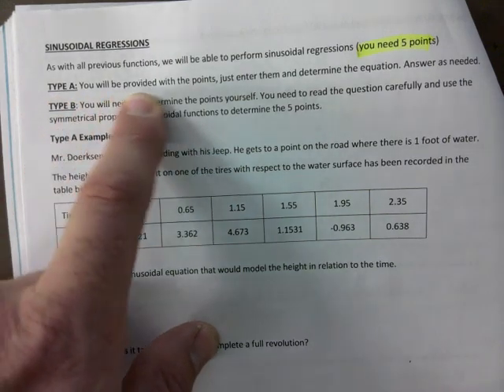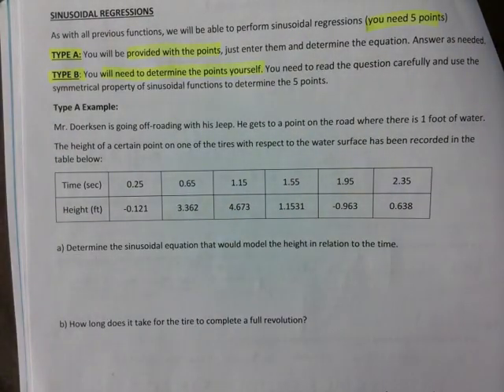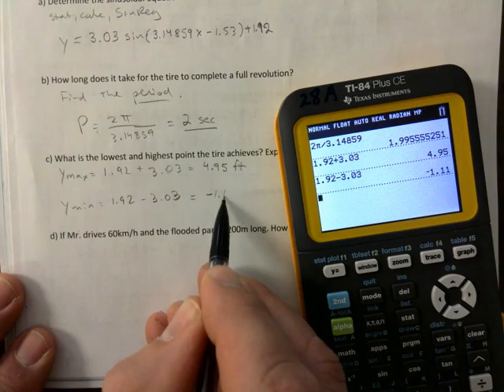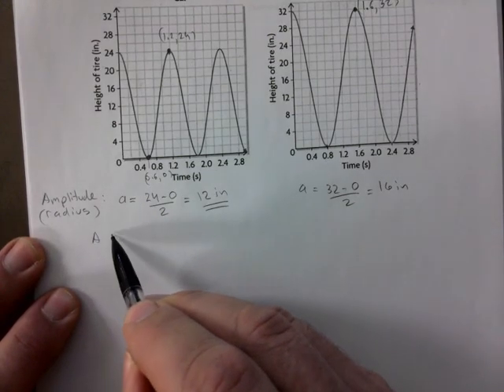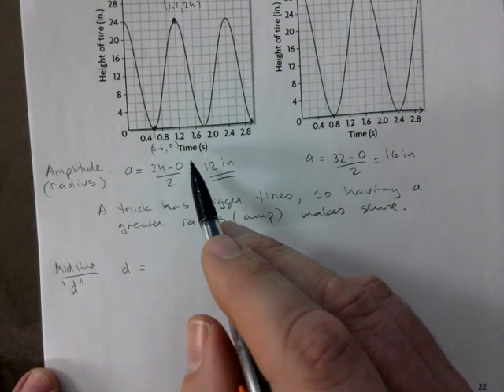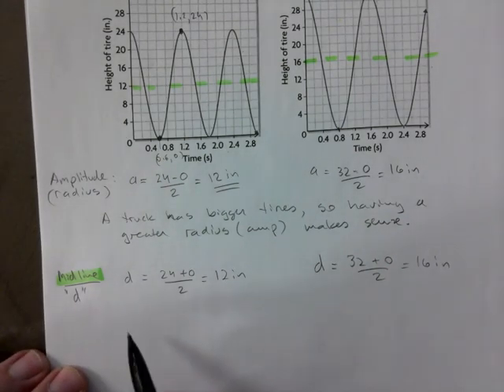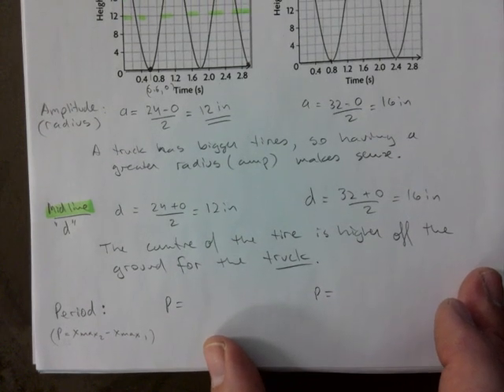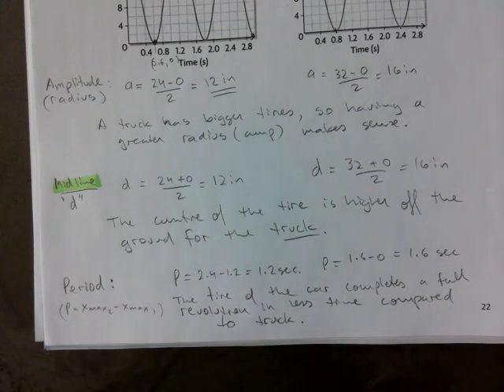APMR4S CH 8 SINUSOIDAL REGRESSIONS